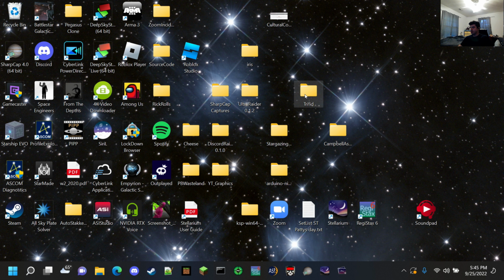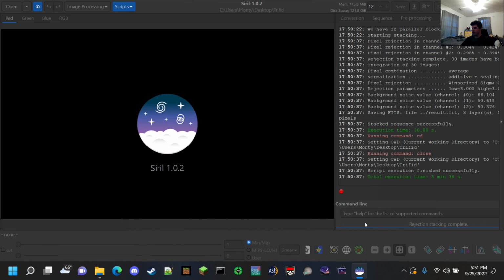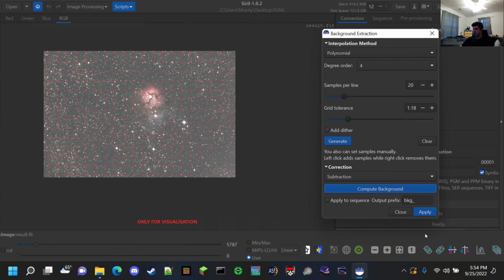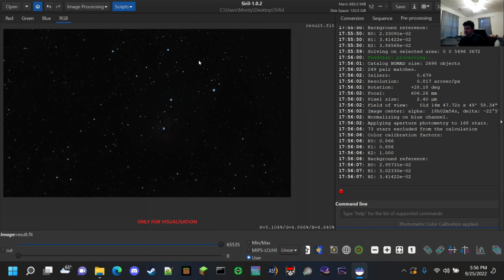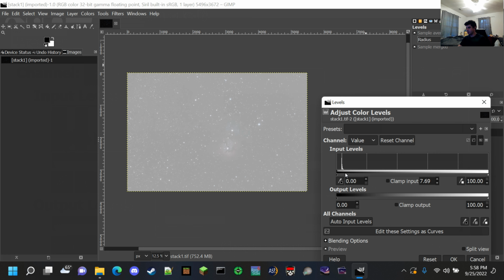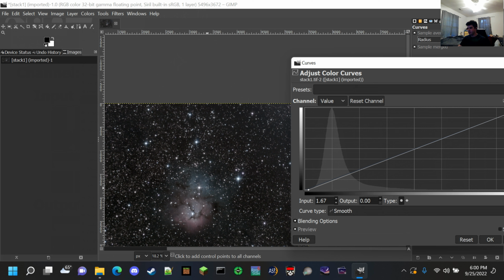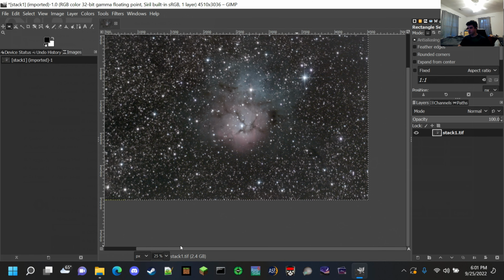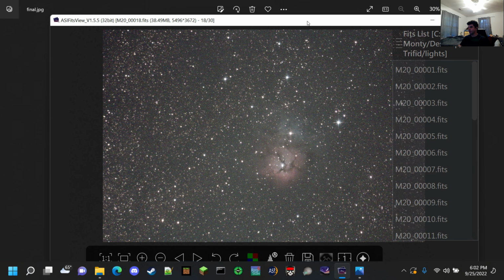Astronomy For Poor People: How to Stack & Process Images with Siril and Gimp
New to Astrophotography and want to learn the basics of Stacking and Post-processing? This tutorial will show you, from start to finish, how to put together all your data into a single image. All software used in this video is 100% FREE and does the job almost as well as premium software packages, such as PixInsight and Photoshop.